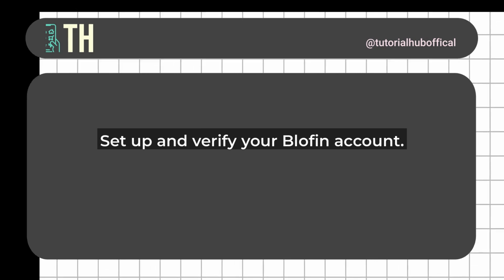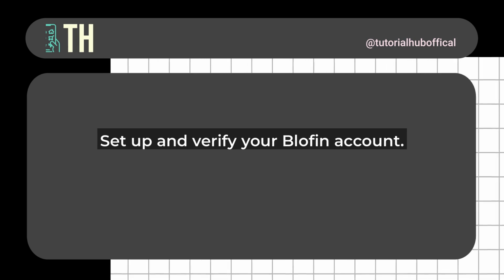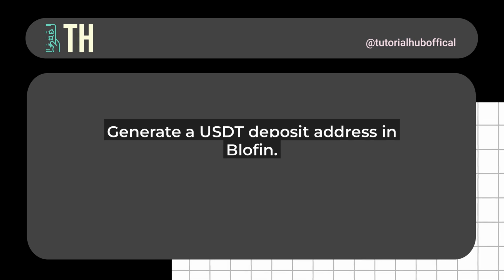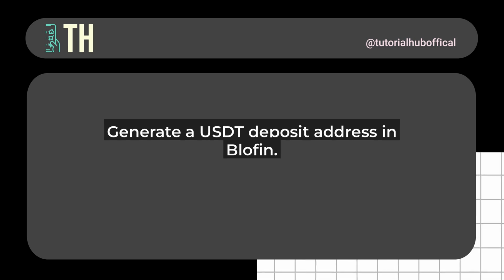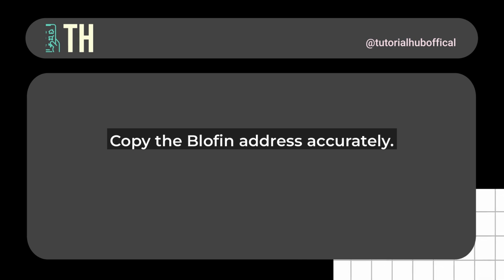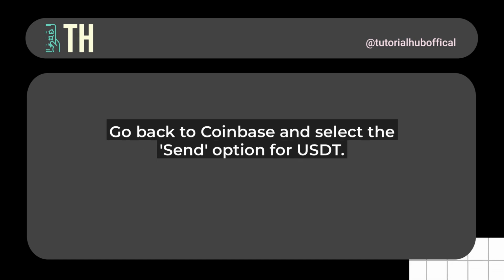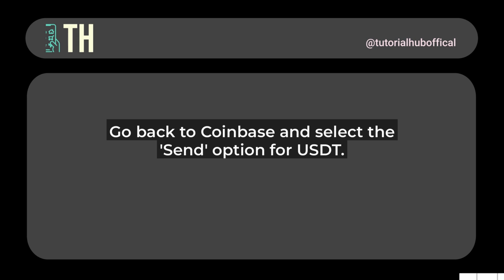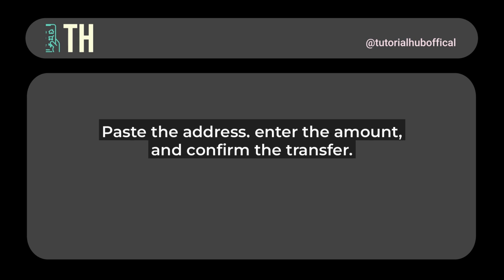How To Transfer USDT From Coinbase To Blofin Full Guide 2025